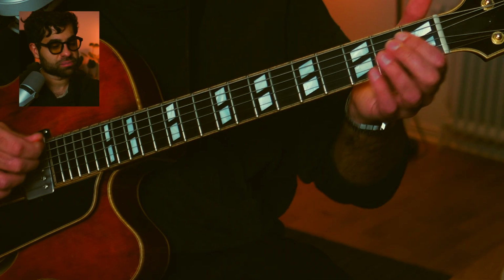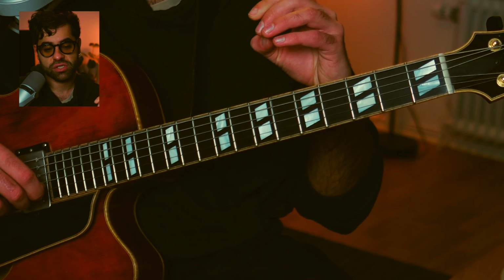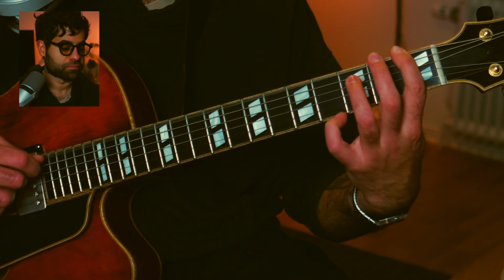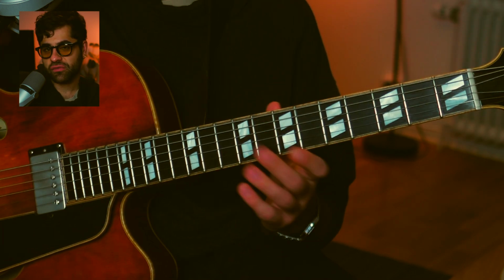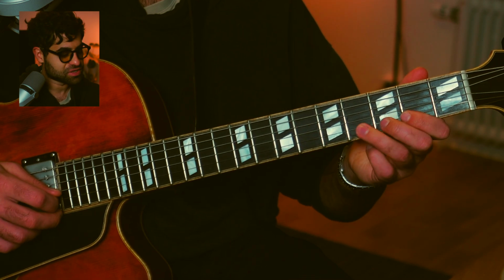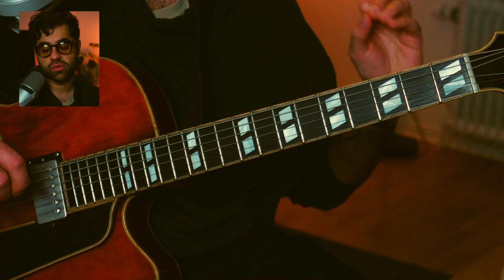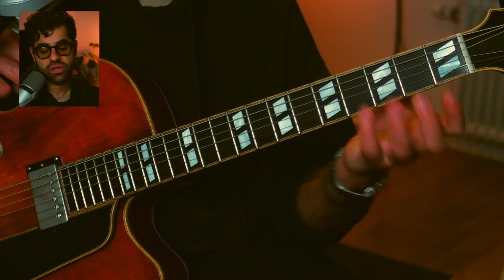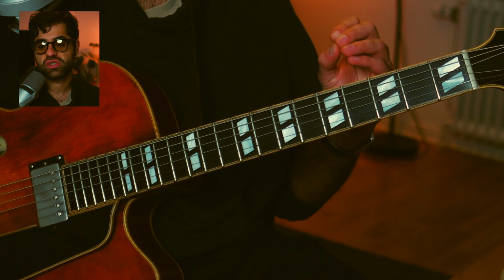How I Fixed My Jazz Blues With The Diminished Scale (Copy This)